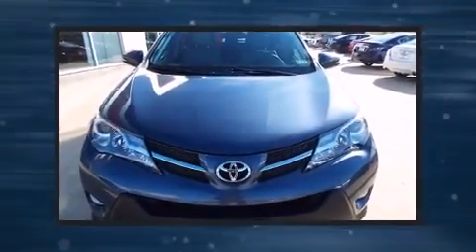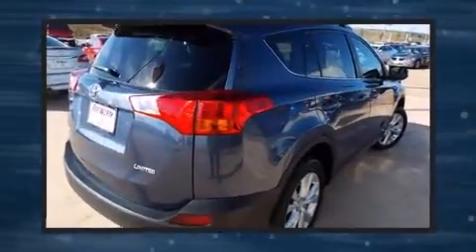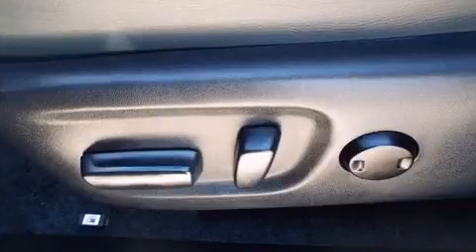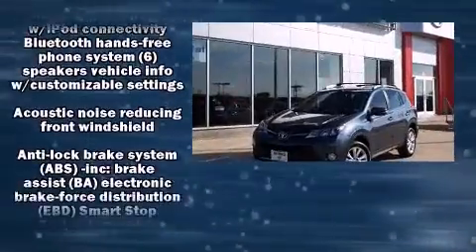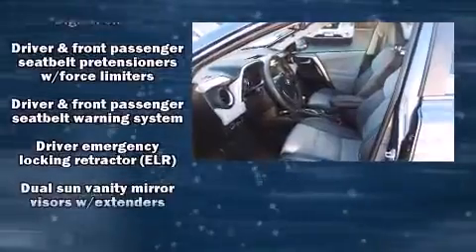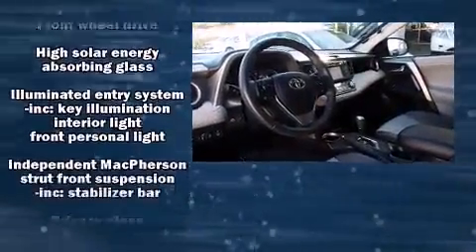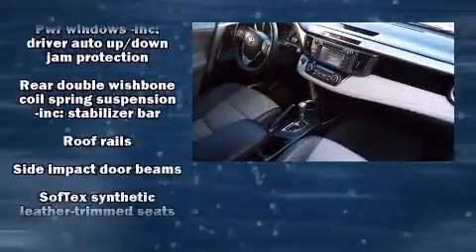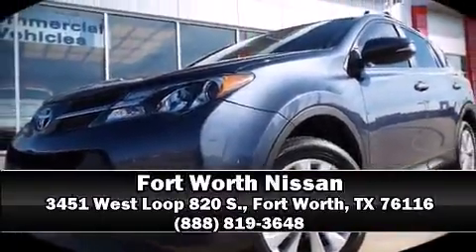2013 Toyota RAV4 Limited in Fort Worth, TX 76116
3451 West Loop 820 S.

Discerning drivers will appreciate the 2013 Toyota RAV4. With fewer than 50,000 miles on the odometer, this 4 door sport utility vehicle prioritizes comfort, safety and convenience. Smooth gearshifts are achieved thanks to the efficient 4 cylinder engine, and for added security, dynamic Stability Control supplements the drivetrain. All of the premium features expected of a Toyota are offered, including: 1-touch window functionality, a leather steering wheel, heated seats, heated door mirrors, a power rear cargo door, an overhead console, and the power moon roof opens up the cabin to the natural environment. Toyota ensures the safety and security of its passengers with equipment such as: dual front impact airbags, front SIDE impact airbags, traction control, a panic alarm, and 4 wheel disc brakes with ABS. Brake assist technology provides extra pressure when applying the brakes. A Carfax history report provides you peace of mind by detailing information related to past owners and service records. We pride ourselves in consistently exceeding our customer's expectations. Please don't hesitate to give us a call.